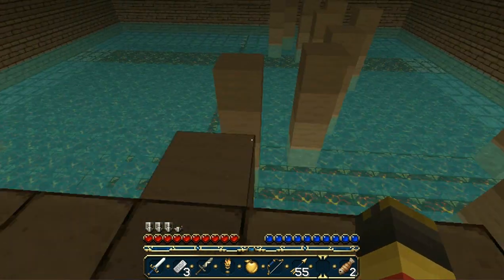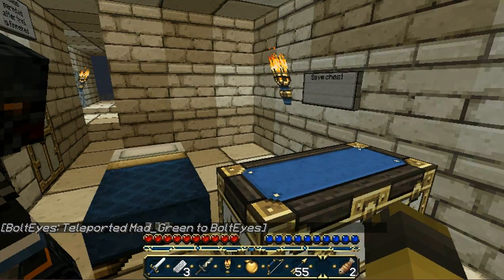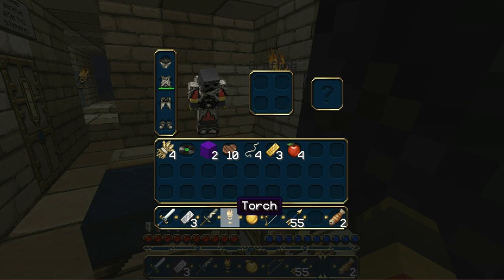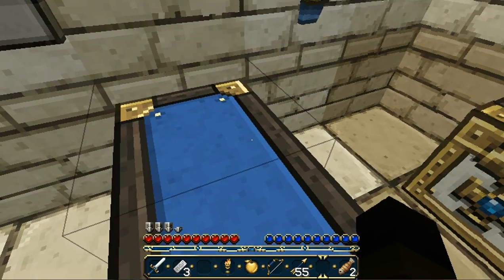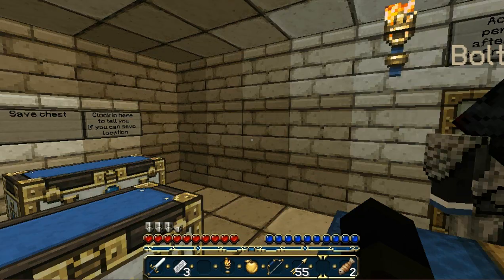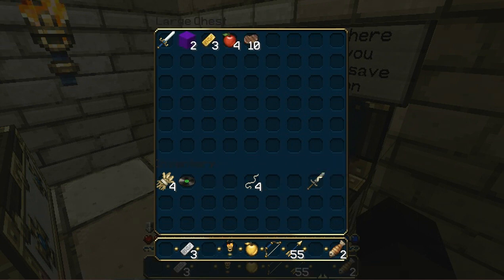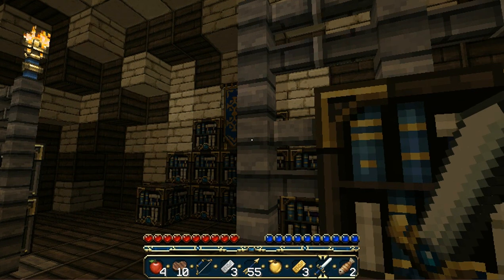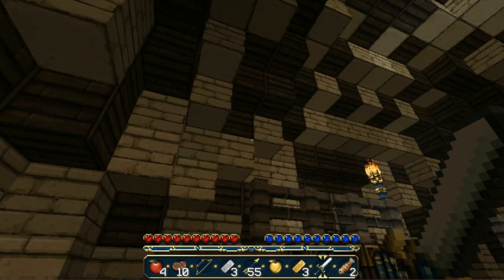Minecraft Custom Map w/ BoltEyes The Magicians Trail Ep.3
Me and BoltEyes play another minecraft custom map.

Intro By xXBoltEyesXx